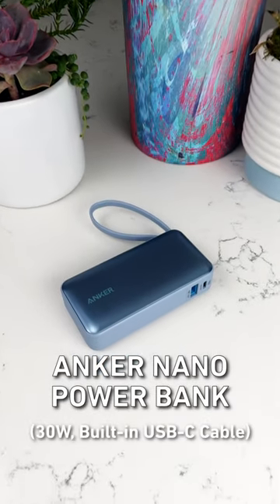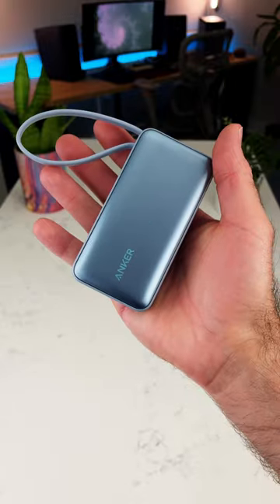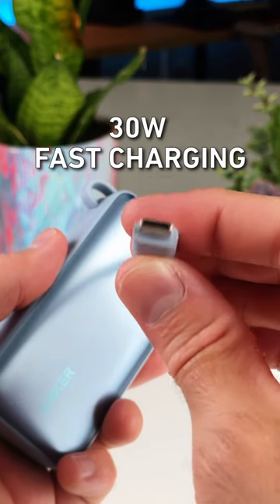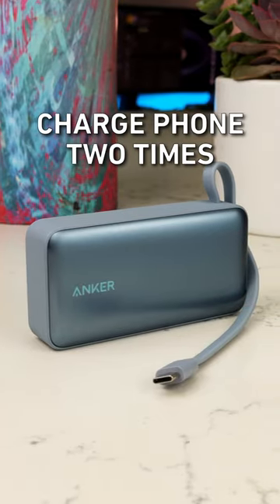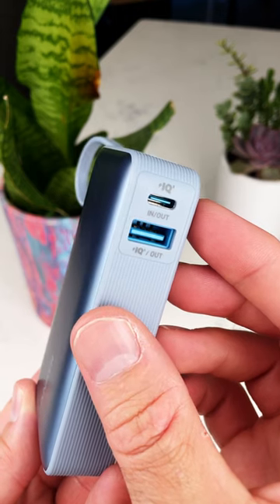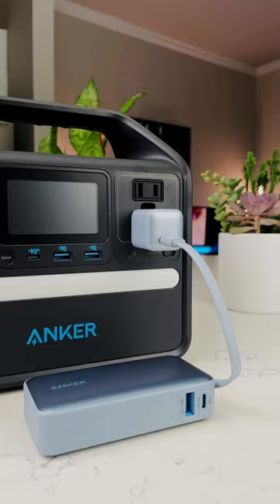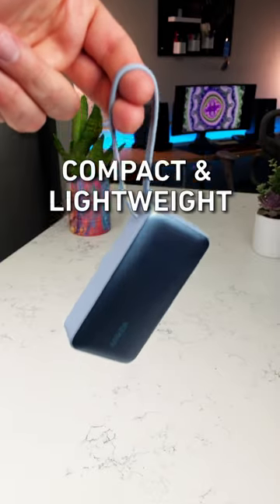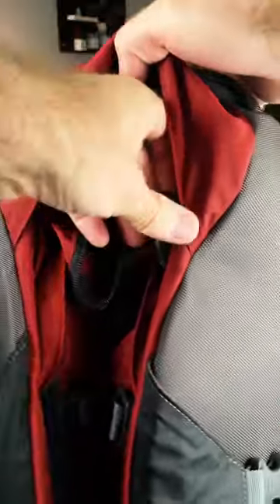No more searching for cables when you need to charge! ⚡️